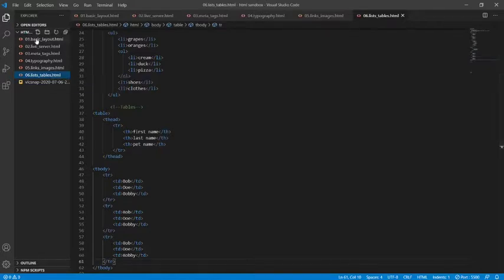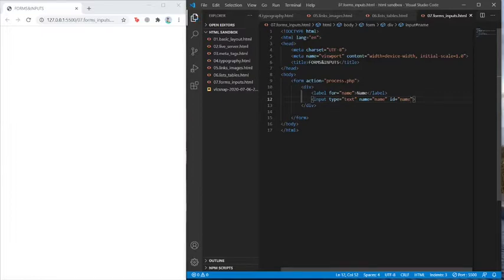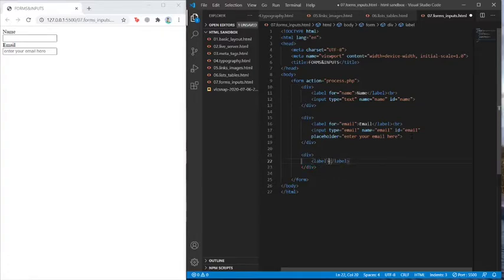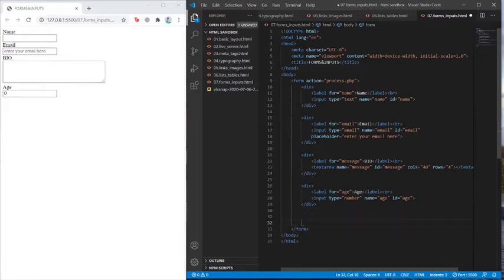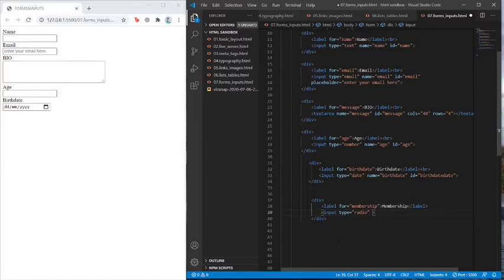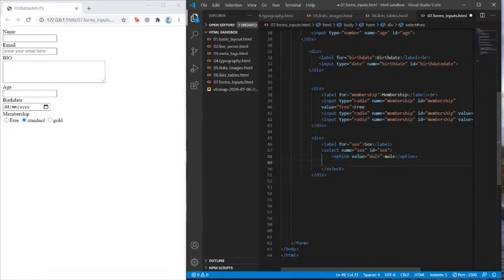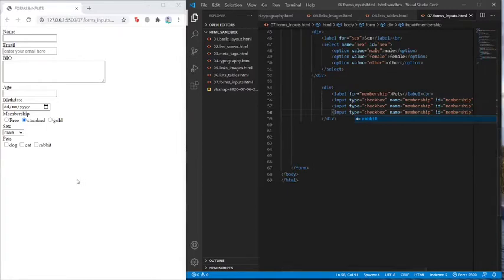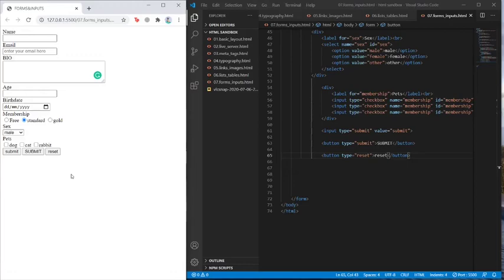html inputs and forms #11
html inputs and forms